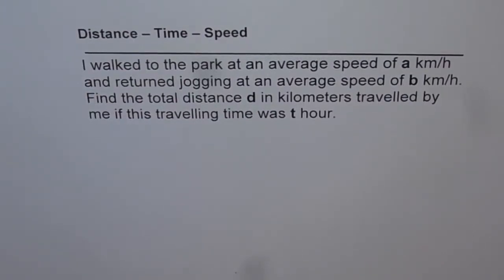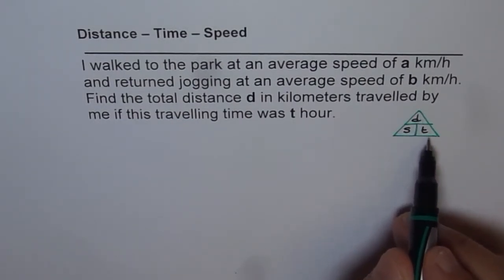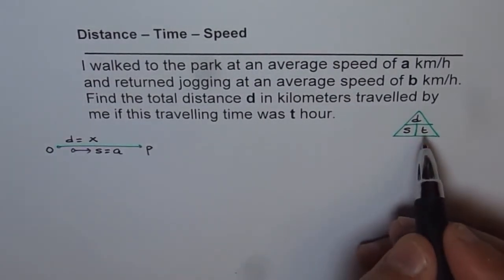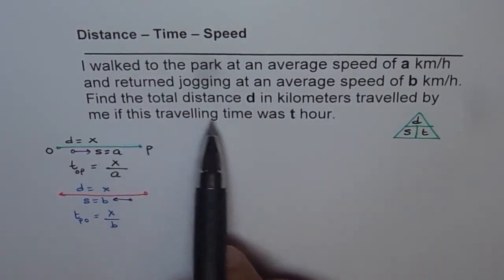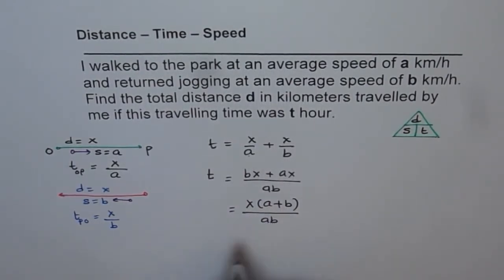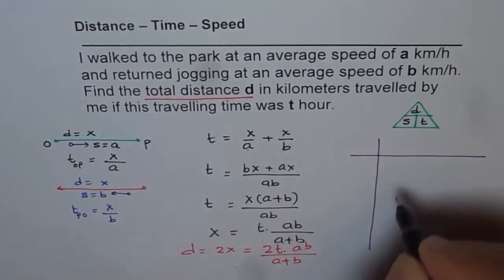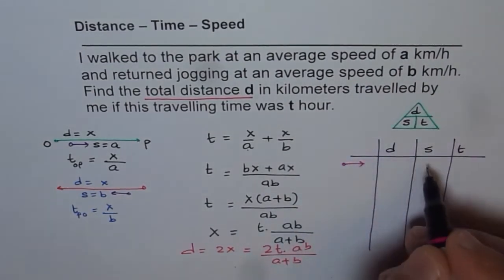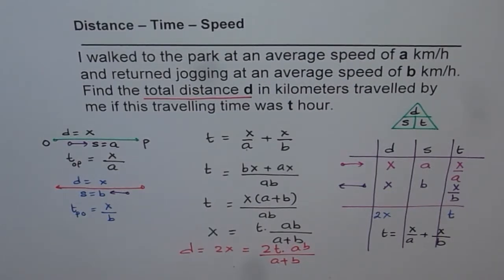Walking Distance With Different Speeds For Given Time